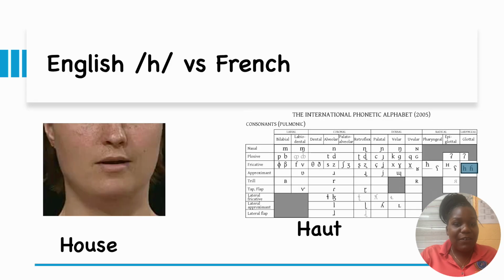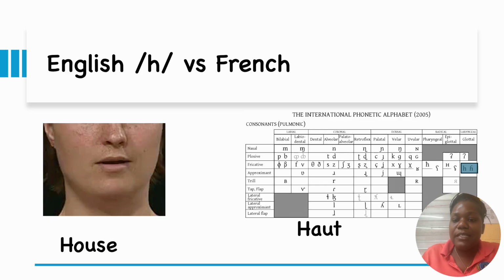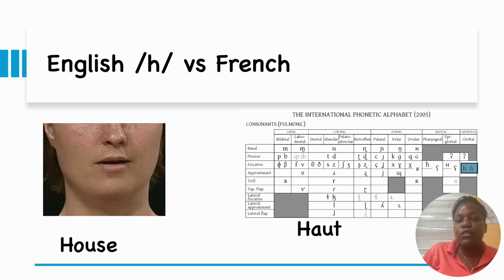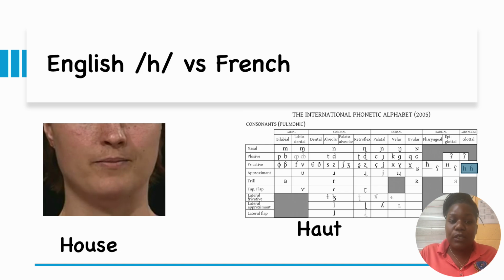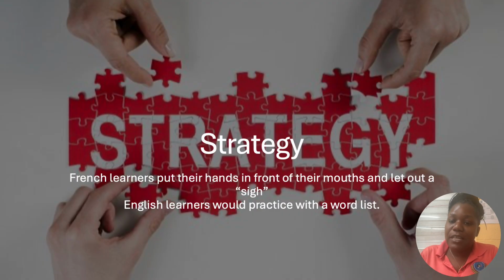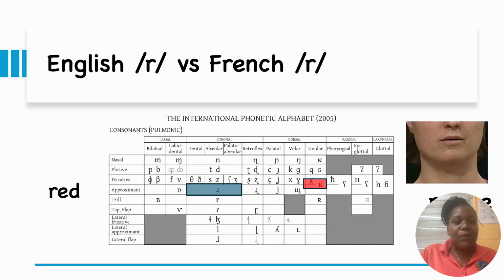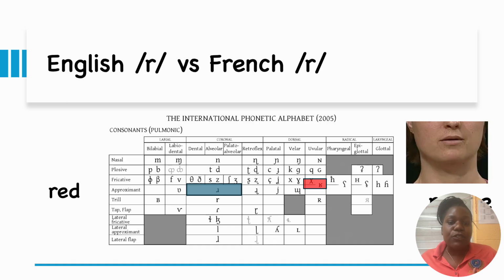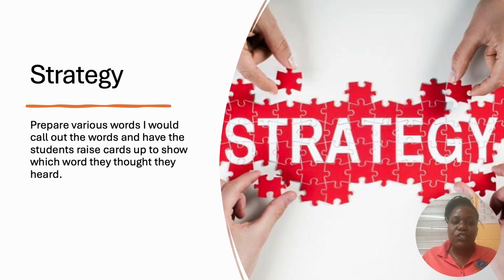6210 Phonology- Sounds Assignment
Hello Everyone,

1. Download the Bitmoji App on your phone & create your Bitmoji (Avatar).
2.
3. to create your virtual room!

✰ Types of equipment I Use ✰
Canon M50 Camera
Microphone for Video
Ring Light
Studio Lights